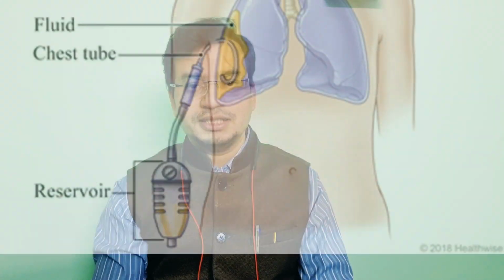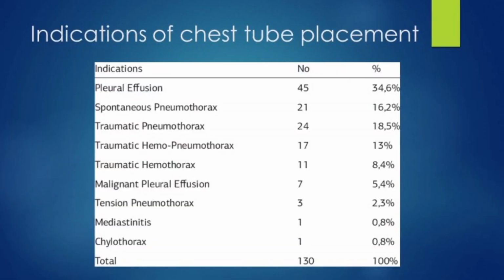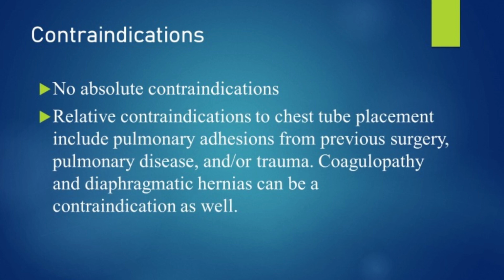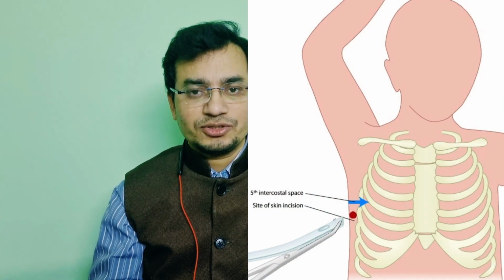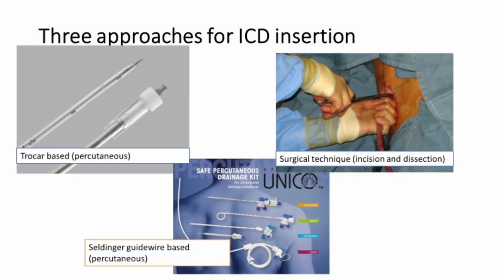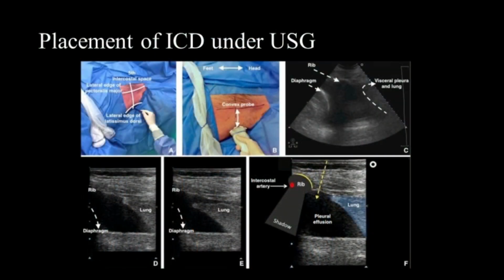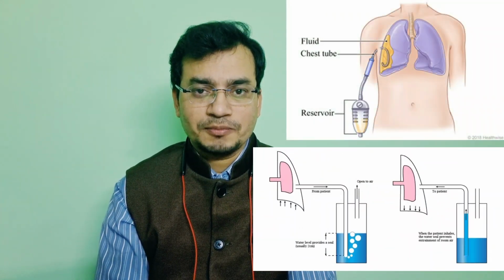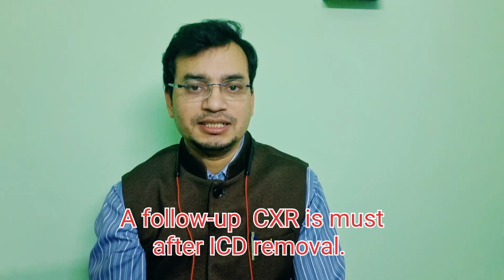Intercostal drain (Chest Tube) placement